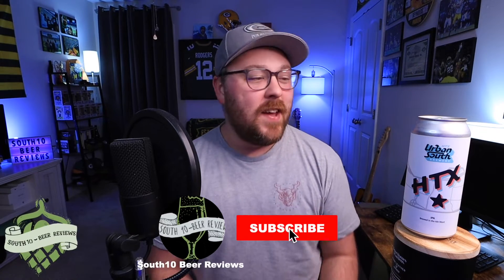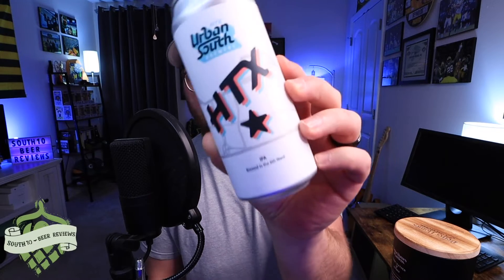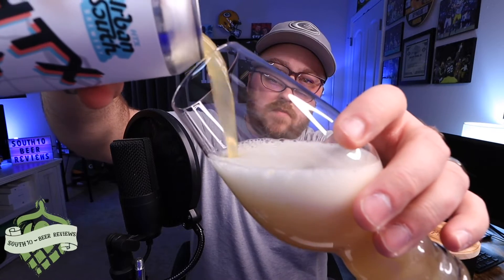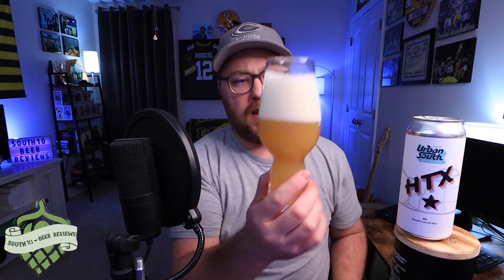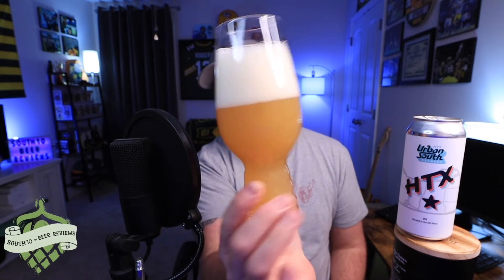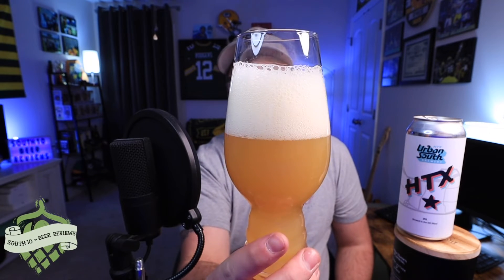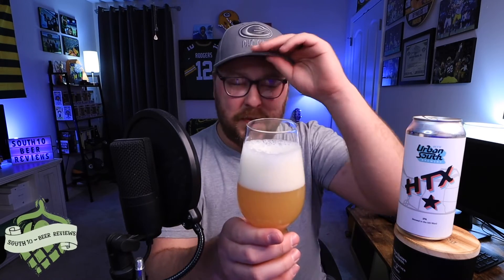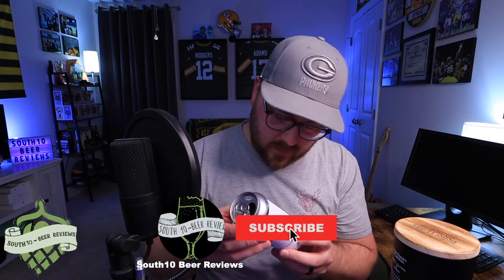Urban South HTX - HTX IPA | Beer Review #547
Urban South Brewery HTX - HTX IPA

south10_beer

Untappd
TylerReynolds

Do yourself a favor and visit my friends on their channels

Cheers!